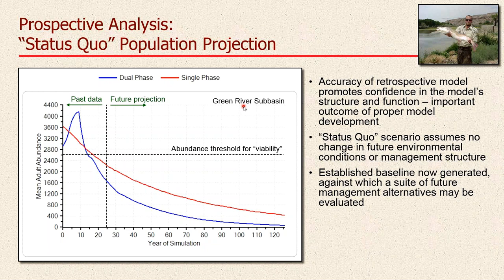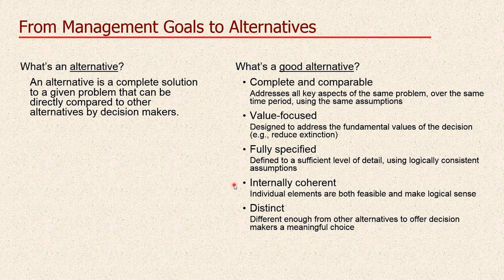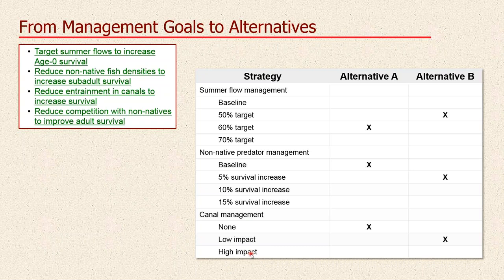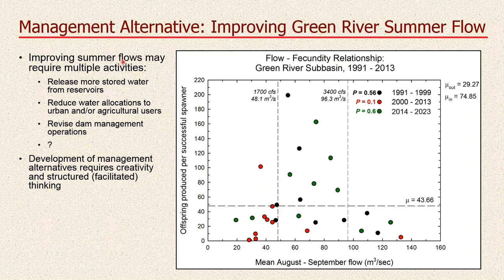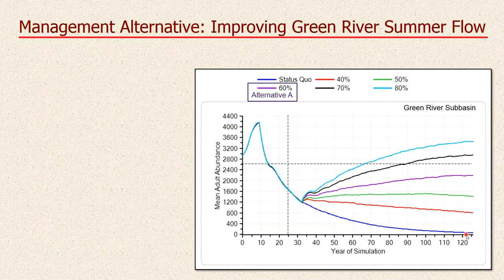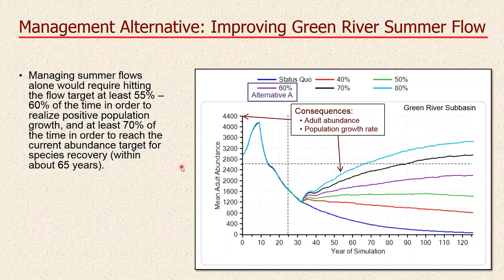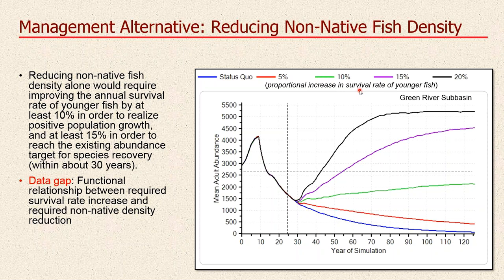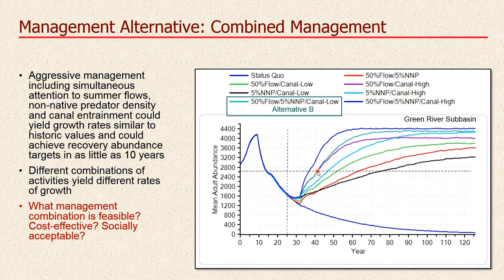Agreeing on Goals and Evaluating Alternatives